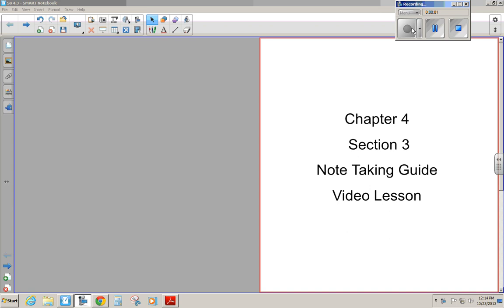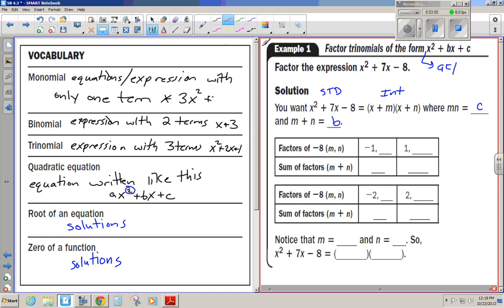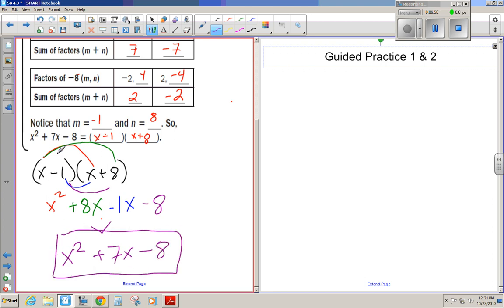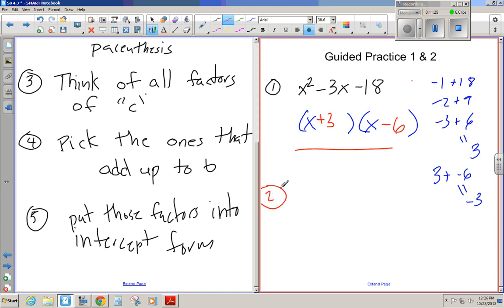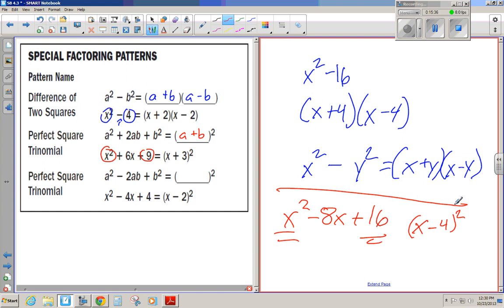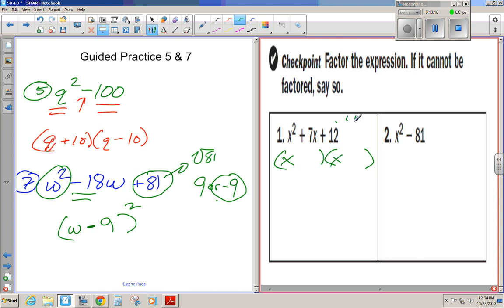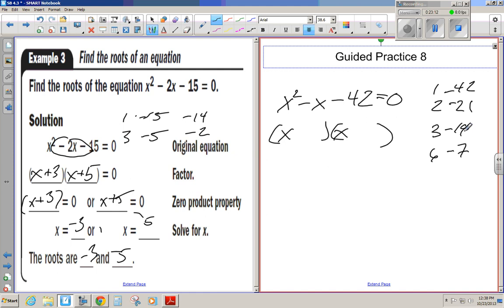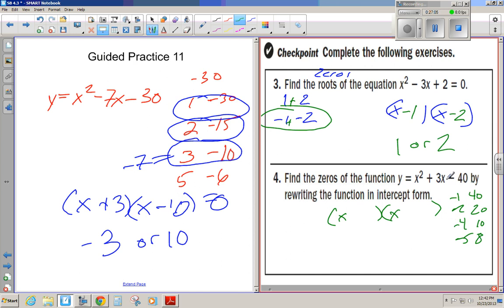AndreAlgebra4.3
This video will help you complete the Note Taking Guide for Section 4.3